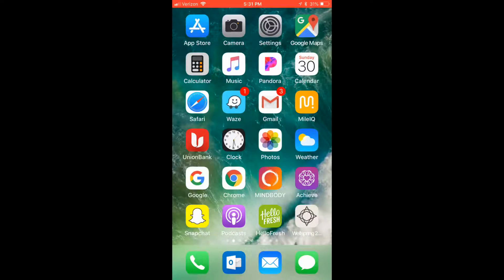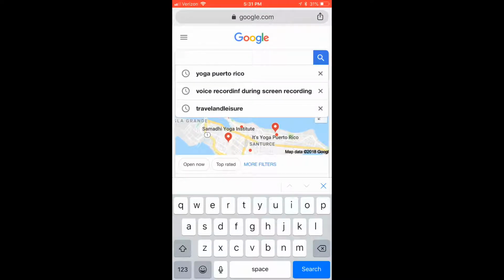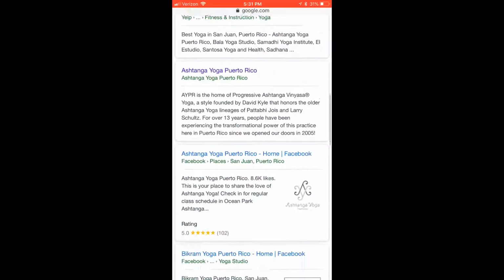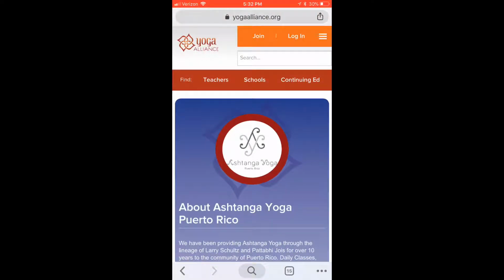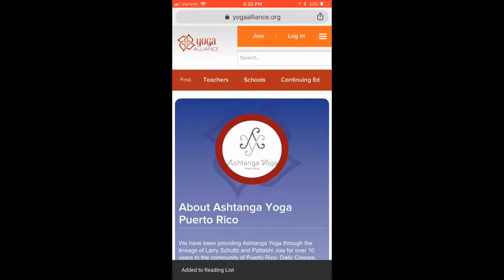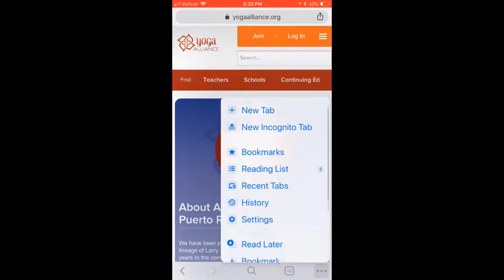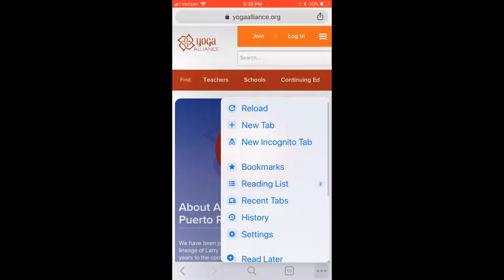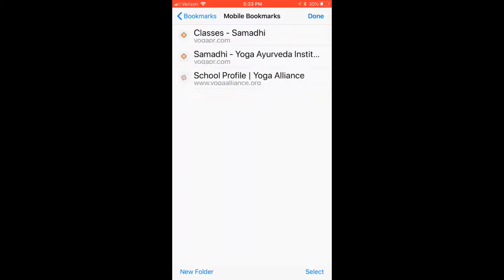Using Chrome to Save your Travel Ideas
Watch this brief tutorial on how to use Chrome on your iPhone to easily save & store your travel research, ideas and plans.